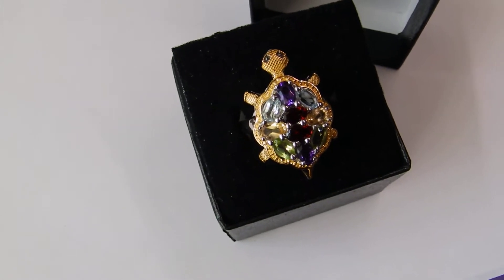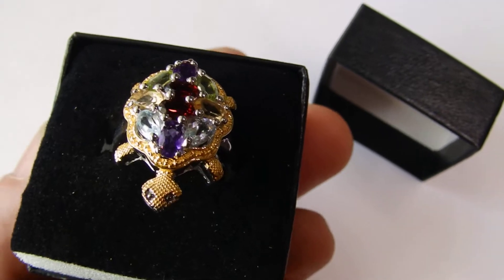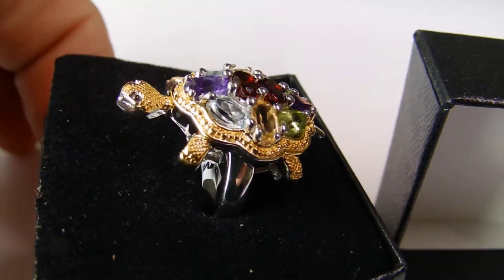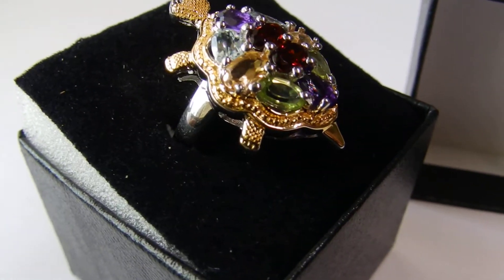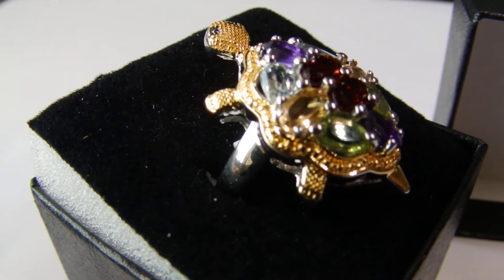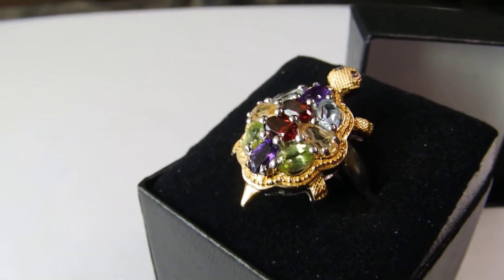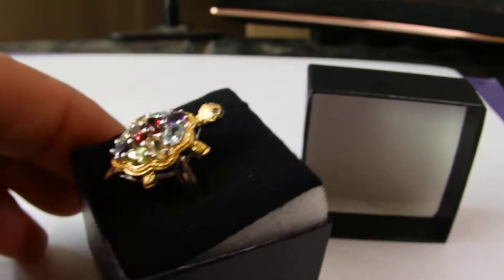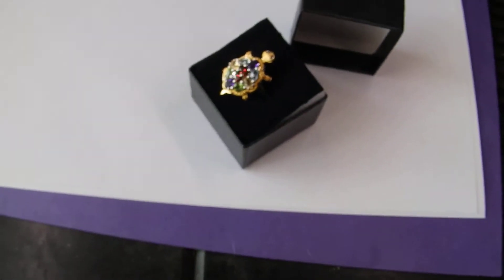The Silver Turtle with peridots garnets citrines and topaz ring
The Silver Turtle with peridots garnets citrines and topaz ring this is an amazing beautiful, fantastic gold covered piece of lady's jewelry and you can own it today.